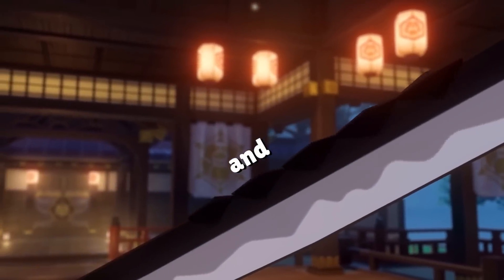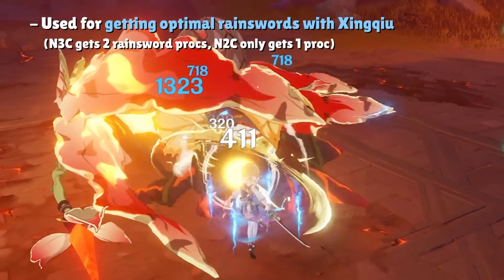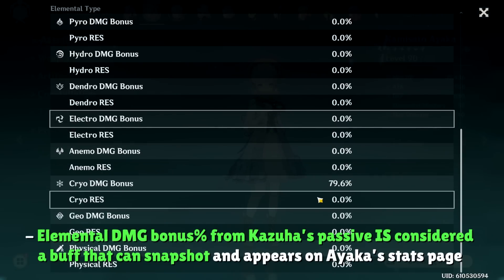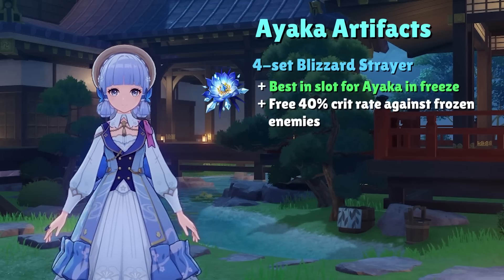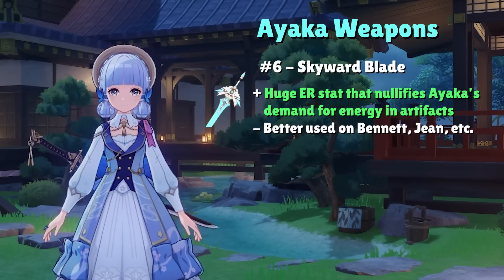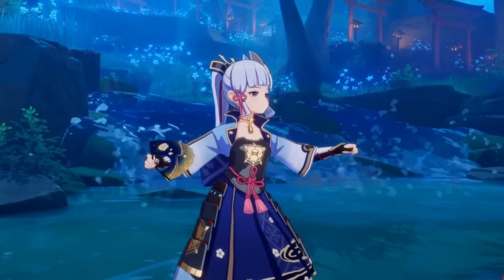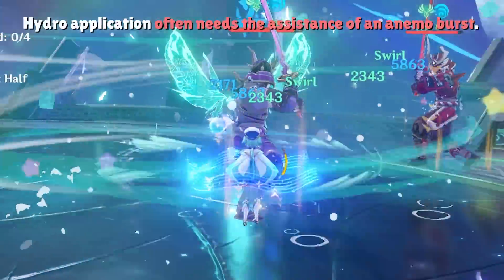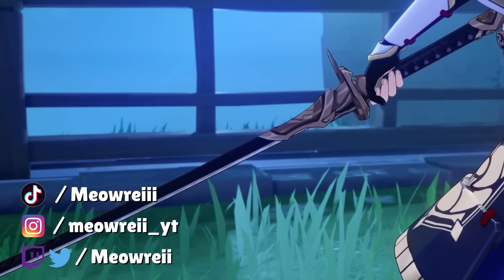Why C0 Ayaka is the BEST Cryo DPS... Even for F2P! (Ayaka Build Guide)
The best Ayaka builds and teams compiled into a 15 minute video! This Ayaka build guide will teach you her best artifacts (Blizzard Strayer, duh), weapons, and freeeze/melt team comps. Ayaka has a new weapon with Light of Foliar Incision, and a ton of old weapons like Mistsplitter Reforged, Amenoma Kageuchi, Primordial Jade Cutter, and more.

⏰Timestamps
0:00 - Intro
0:29 - Alternate Sprint
1:22 - Normal Attack Combos
2:30 - Elemental Skill
2:59 - Elemental Burst (Basics)
3:17 - Elemental Burst (Theorycrafting)
5:42 - Constellations
6:21 - Artifacts
7:34 - Weapons
10:52 - Freeze Teams
14:02 - Reverse Melt (sort of)

🎵All music in this video is from the official Genshin Impact OST